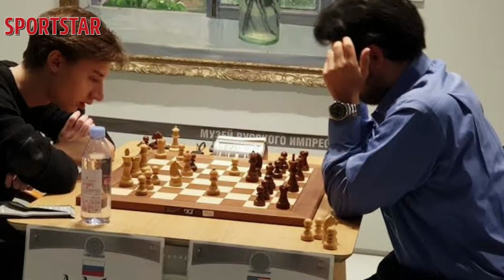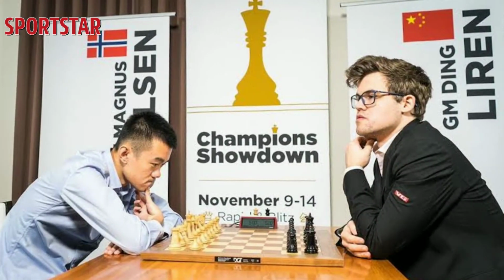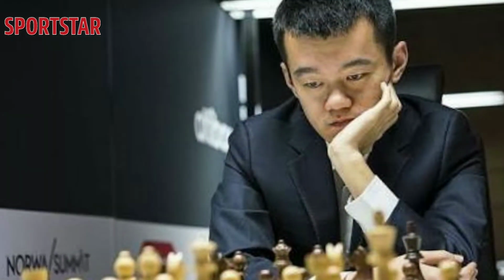Magnus Carlsen Tour Finals: Carlsen seeks to seal final spot, Nakamura already through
For the second straight day, Magnus Carlsen ended Ding Liren’s resistance in just three games and led 2-1 in the best-of-five-set semifinals of the $300,000 Magnus Carlsen Chess Tour Finals on Tuesday.

In the other semifinal, Hikaru Nakamura continued his irrepressible form to shut out Daniil Dubov 2.5-1.5 to complete a 3-0 win for a place in the final.